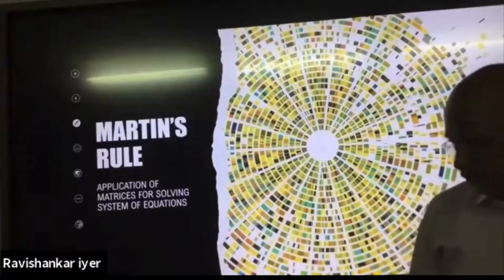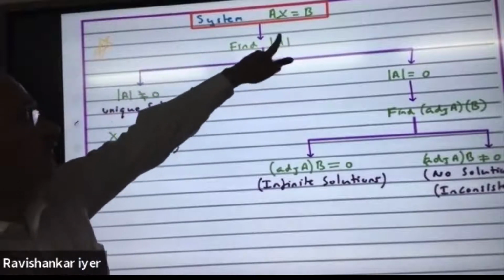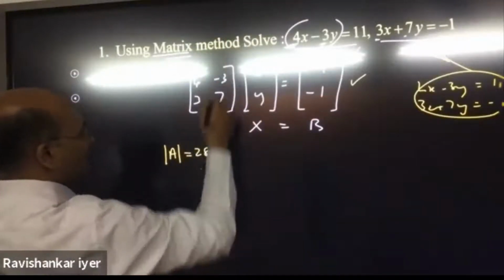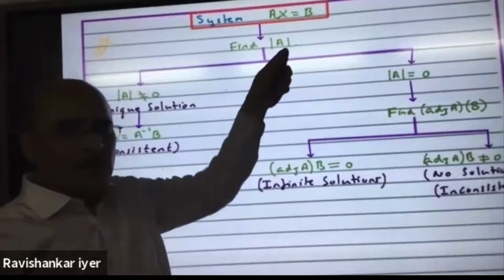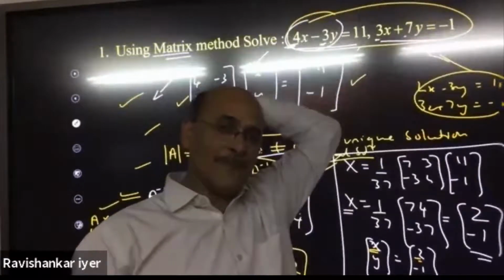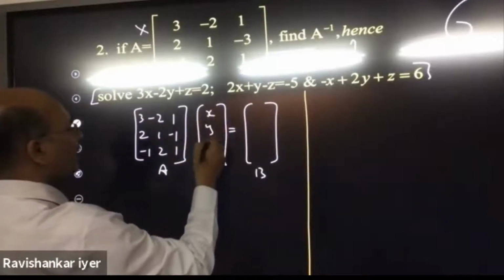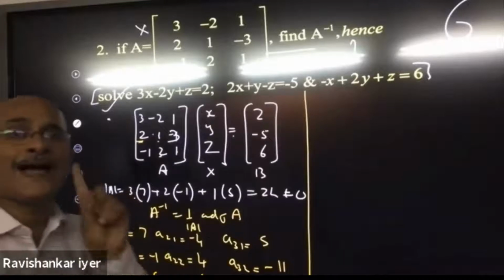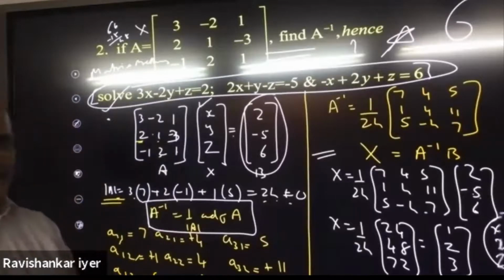12 R Matrices 05